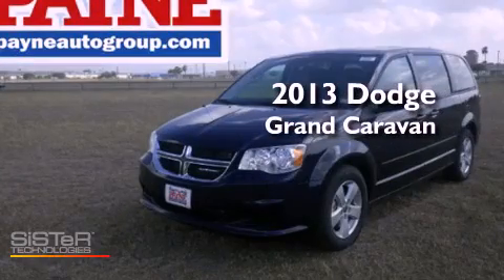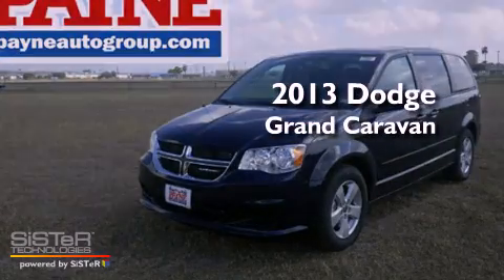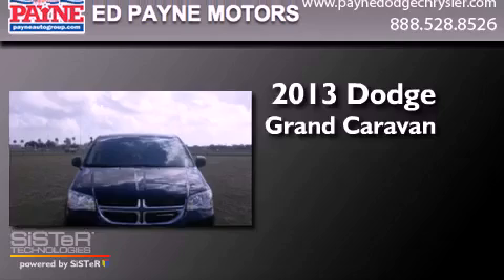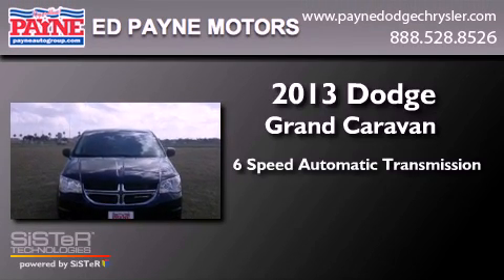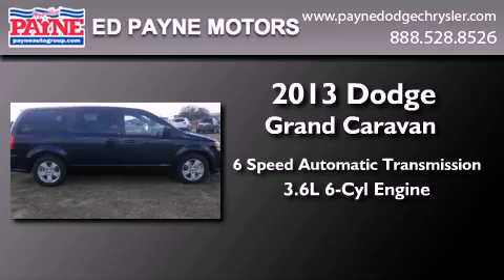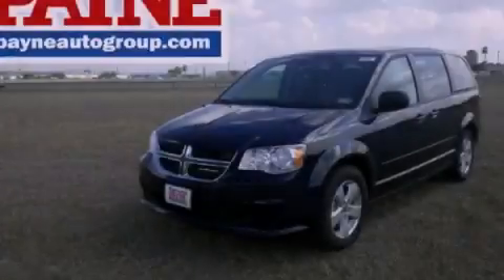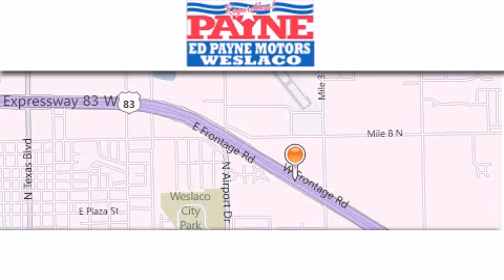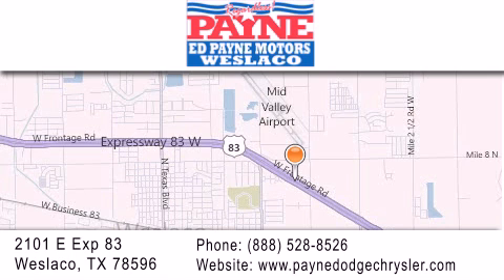2013 Dodge Grand Caravan Weslaco TX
Year : 2013
 Make : Dodge
 Model : Grand Caravan
 Engine : 3.6L V6
 Trans . : Automatic 6-Speed
 Exterior : True Blue Pearlcoat
 Miles : 8
 Interior : Black
 Stock : R542771

 2101 E. Exp 83